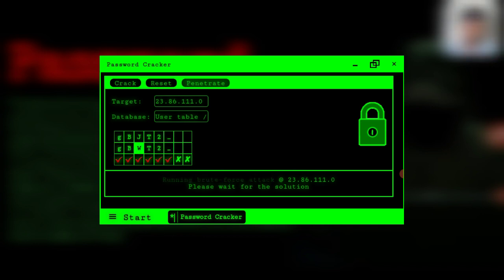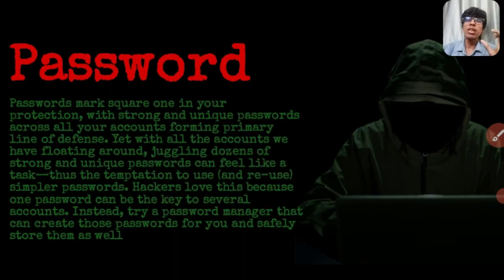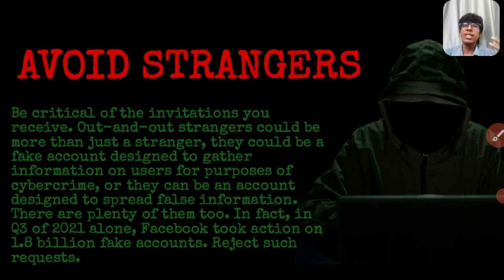Secure your Social Media from Hacking | How a hacker hack social media | Password crack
Securing your social media account

Use strong, unique passwords. Your passwords should be at least 12 characters long and include a mix of upper and lowercase letters, numbers, and symbols. Avoid using easily guessable passwords, such as your name, birthday, or common words. Enable two-factor authentication (2FA). 2FA adds an extra layer of security to your accounts by requiring you to enter a code from your phone in addition to your password when logging in. Most social media platforms offer 2FA, so be sure to enable it for all of your accounts. Be careful about what information you share online. Avoid sharing personal information such as your address, phone number, or date of birth on social media. You should also be careful about sharing photos and videos, as they can contain sensitive information. Be wary of phishing scams. Phishing scams are attempts to trick you into revealing your personal information or clicking on malicious links. Be careful about clicking on links in messages or posts from people you don't know, even if they appear to be from a legitimate source. Review your privacy settings. Most social media platforms allow you to control who can see your posts and profile information. Review your privacy settings regularly to make sure that they are configured to your liking.

Here are some additional tips for securing your social media accounts:

Use a password manager. A password manager can help you create and store strong, unique passwords for all of your online accounts. Keep your software up to date. Software updates often include security patches, so it's important to keep your operating system, browser, and social media apps up to date. Be careful about using public Wi-Fi. Public Wi-Fi networks are often unsecured, so it's best to avoid accessing social media accounts while connected to them. If you must use public Wi-Fi, use a VPN to encrypt your traffic. Be mindful of what apps you connect to your social media accounts. Many apps request access to your social media accounts. Be sure to only connect apps from trusted developers.

By following these tips, you can help to secure your social media accounts and protect your privacy and safety.